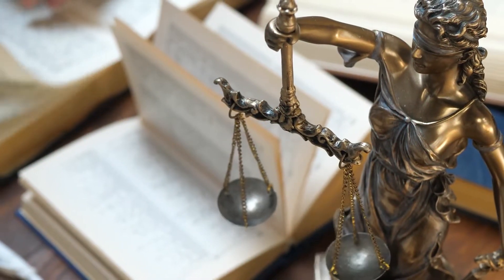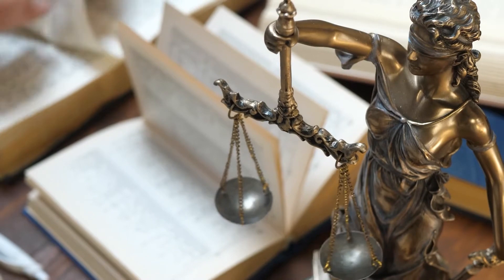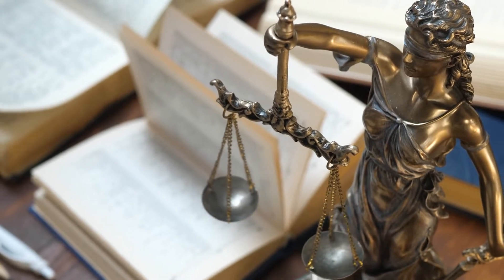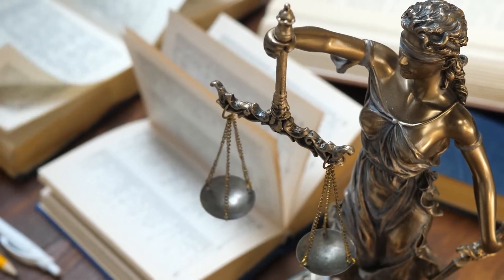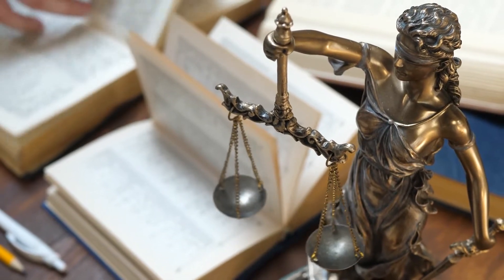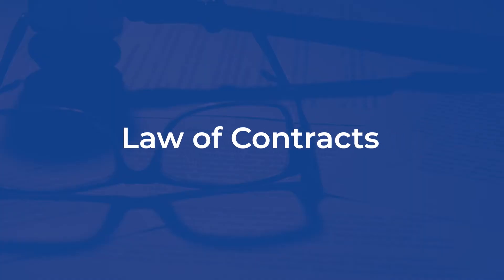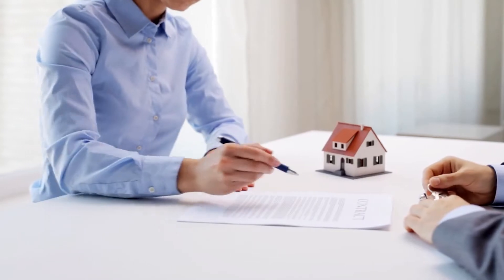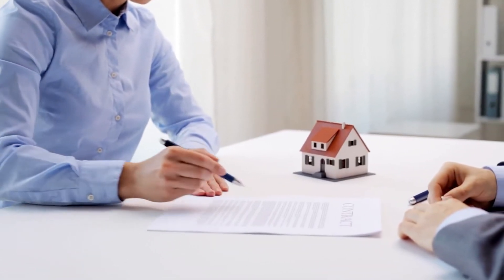Texas Real Estate Salesperson Pre-License Course Sample Video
Here is an example video from our Introduction to Texas Contract Law.

Find out why At Your Pace Online is the leading Texas Real Estate pre-licensing school.